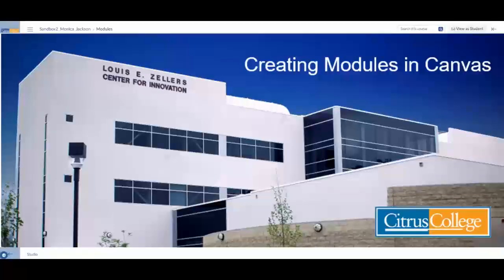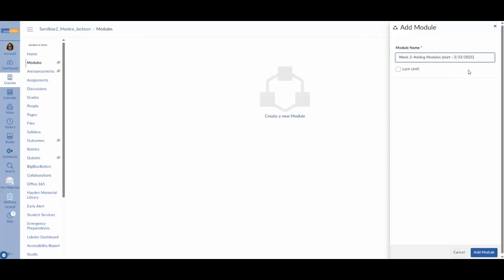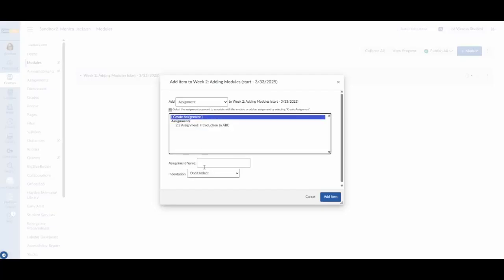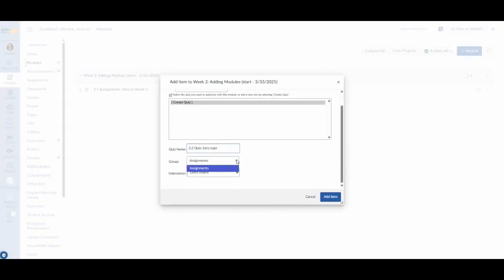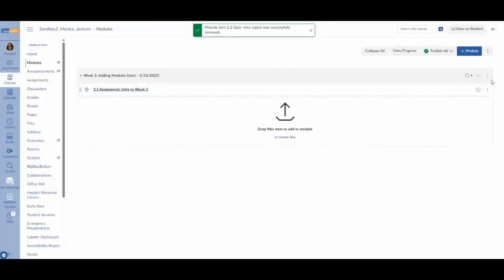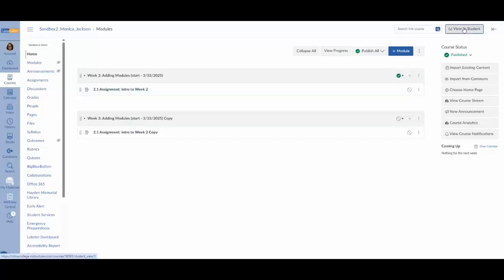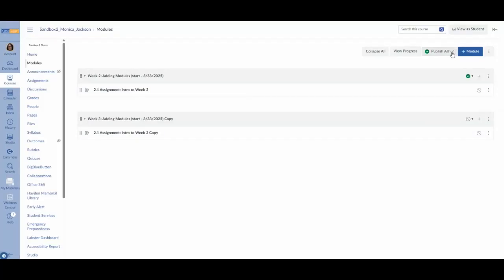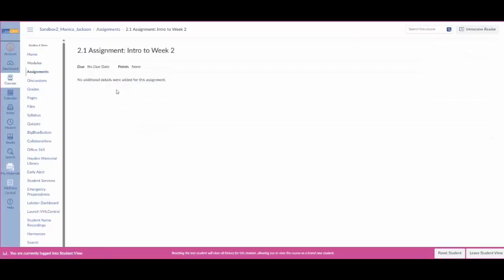How to Create Modules in Canvas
The video demonstrates how to create modules in Canvas.